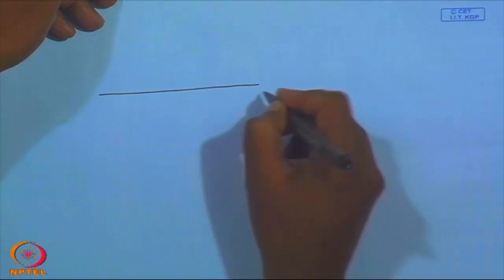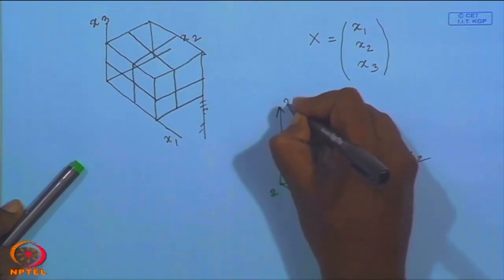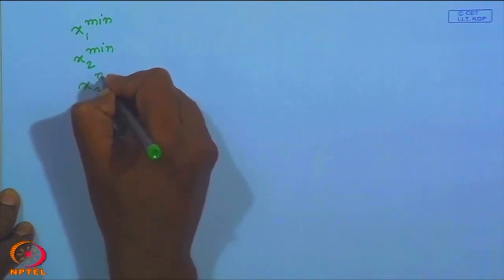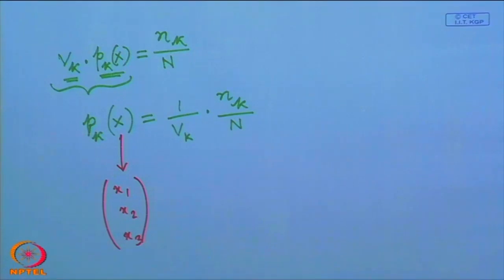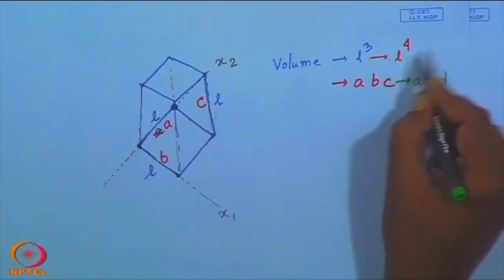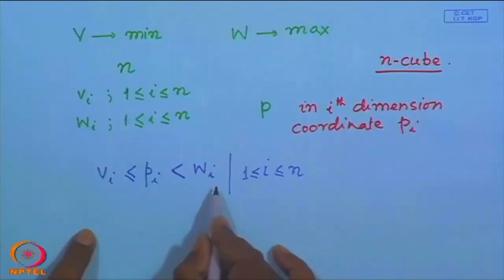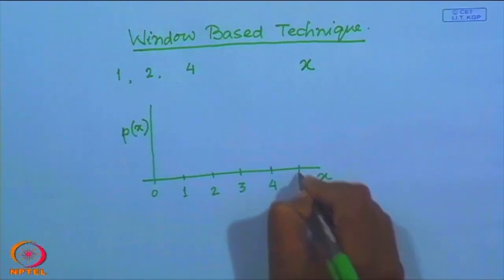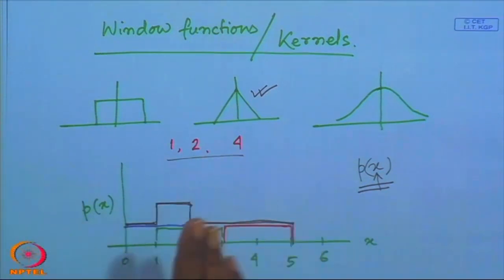Lecture 12 : Probability Density Estimation - III